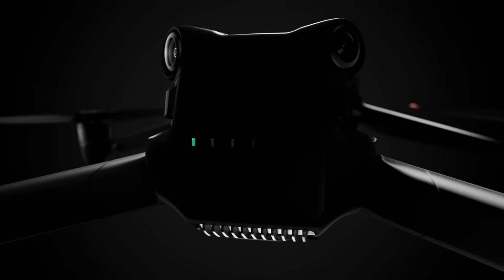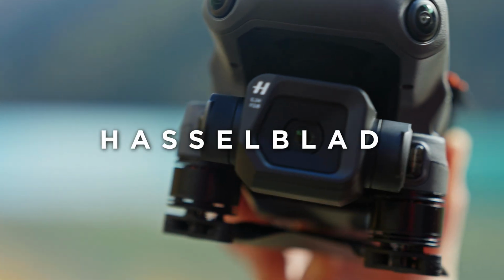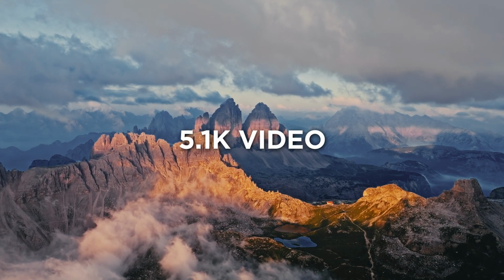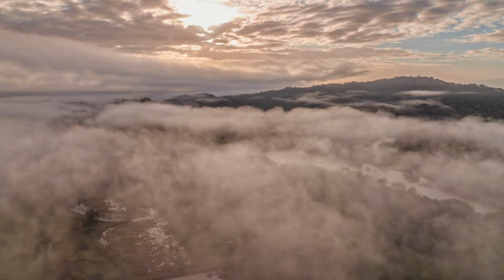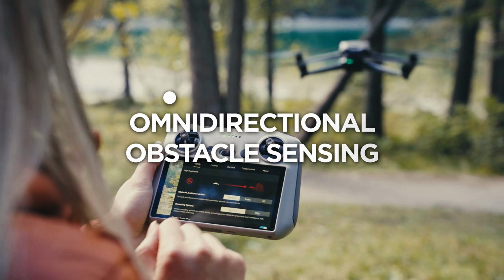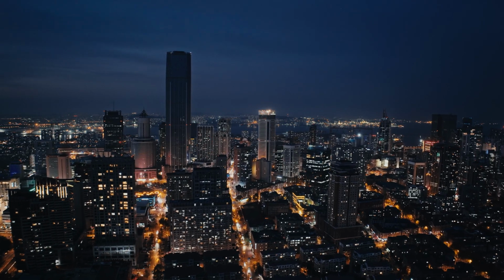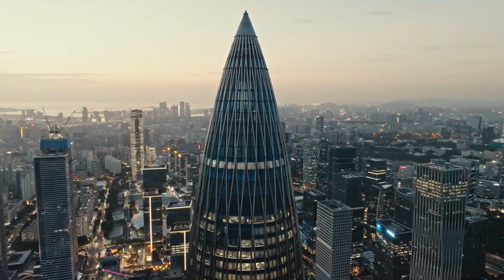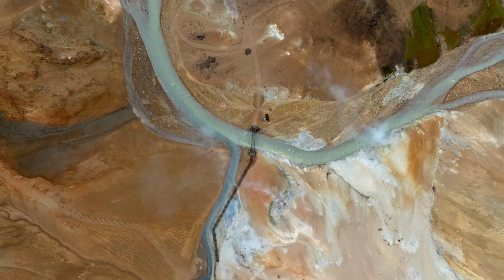DJI Canada - Introducing Mavic 3 Classic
This is DJI Mavic 3 Classic

This drone features the same 20MP 4/3 CMOS Hasselblad Camera, 46-minute maximum flight time, omnidirectional obstacle sensing, and O3+ transmission system as the original Mavic 3 drone - delivering the absolute essence of flagship imaging to even more creators.